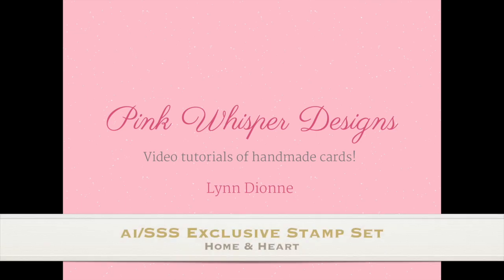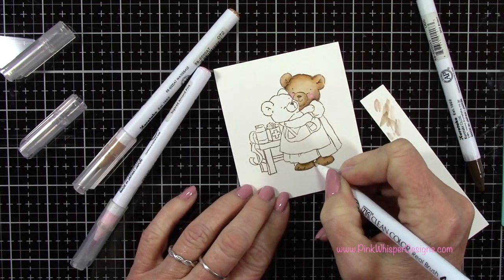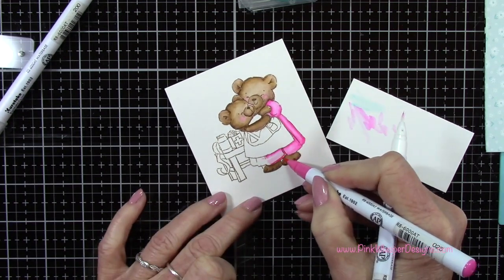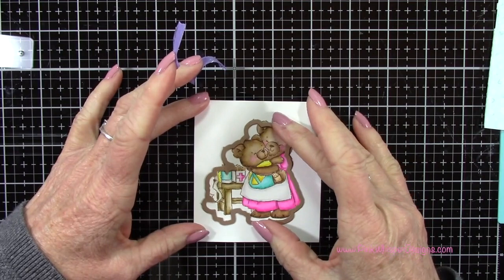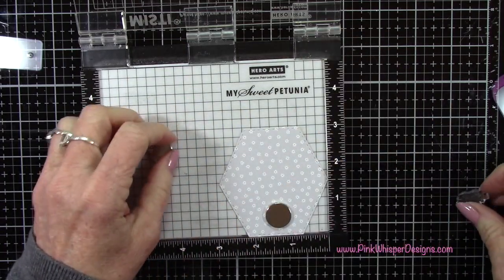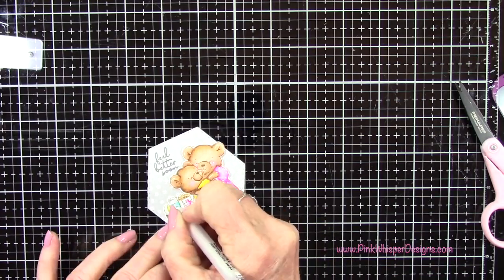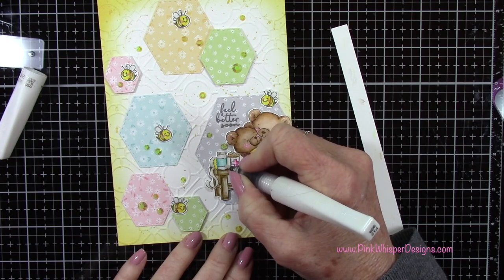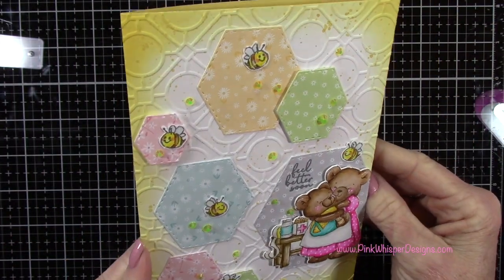Art Impressions/SSS Exclusive Stamp Set - Home & Heart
All of the supplies used in todays video are listed below. Click the products below to make a purchase.

Art Impressions / Simon Says Stamp Exclusive - Home & Heart (5546)

Art Impressions Christmas Bee Set (5042)

Tim Holtz Archival Ink Pads Mini Ink Pads or Full Sized Set of 4 - (we used Hickory Smoke and Vintage Photo today)

Lawn Fawn Petite Paper Pack - Flower Market

DCWV Shimmer Pastels Cardstock 12"x12" or Crafter's Companion - 12 x 12 Cardstock Pack - Pastels

Hero Arts Blending Brushes

1/4" Double Sided Tape or Scrapbook.com - Clear Double Sided Adhesive Roll - 1/4 Inch x 81 Feet - Permanent - 1 Roll

Zig Clean Color Real Brush Pen - Blender

Zig Clean Color Real Brush Pens - Lemon Yellow, Bright Yellow, Yellow, Sugared Almond Pink, Pink, Haze Blue, Lt Blue, Lt Gray, Mustard, Oatmeal, Beige, Dk Oatmeal, Mid Brown, Turquoise Green